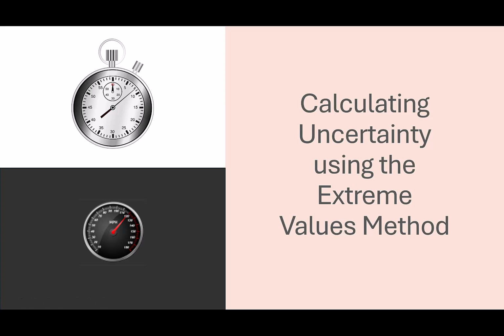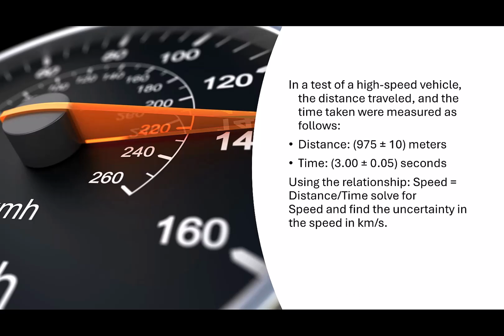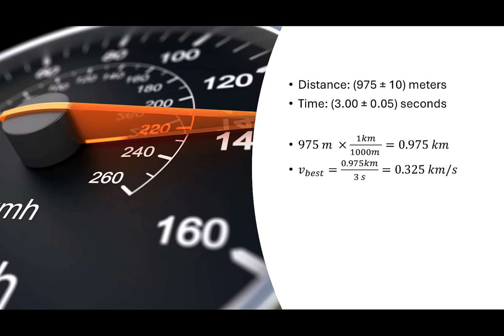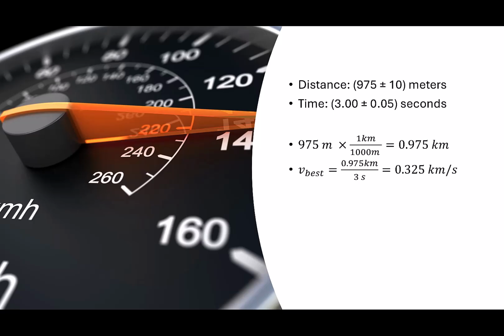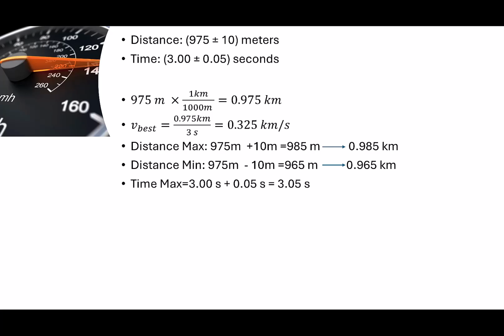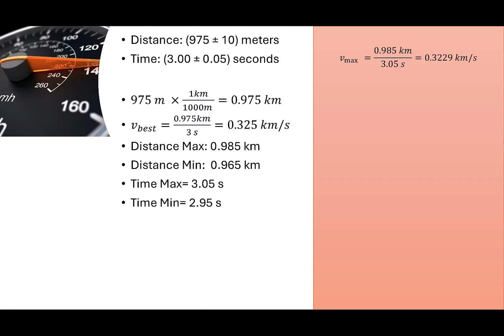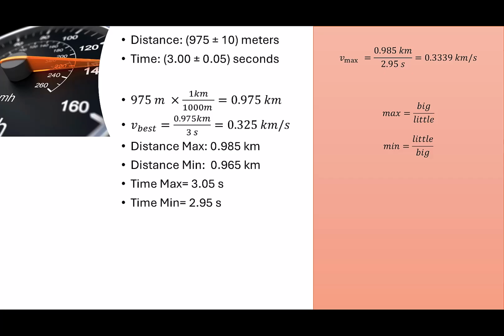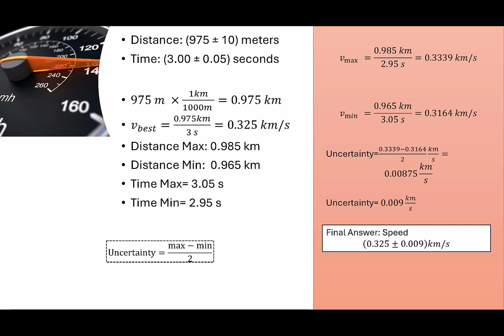Calculating Uncertainty using the Extreme Values Method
In this video, we walk through a real-world engineering problem involving uncertainty in speed calculations. You'll learn how to apply the extreme values method (max–min method) to find the uncertainty in a derived quantity — speed — based on measurements of distance and time, each with their own uncertainty.
We'll calculate:
The central value of speed
The maximum and minimum possible speeds
The final uncertainty in speed (in km/s) using proper significant figures